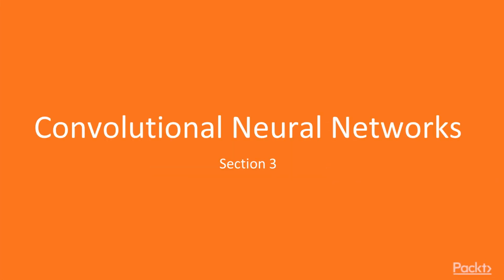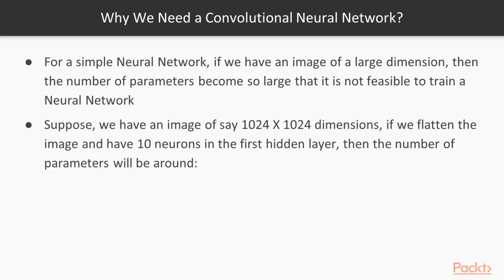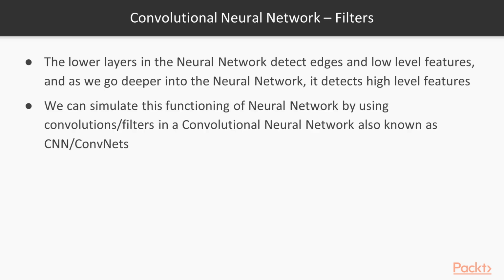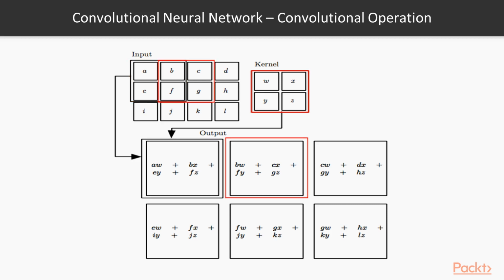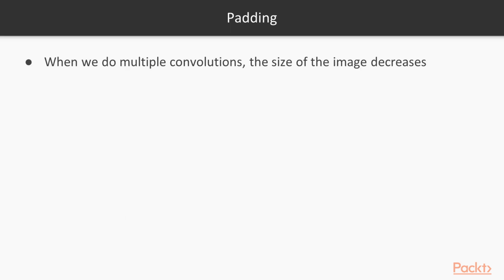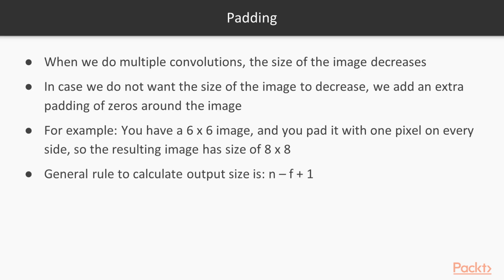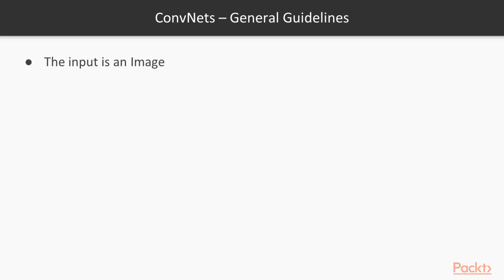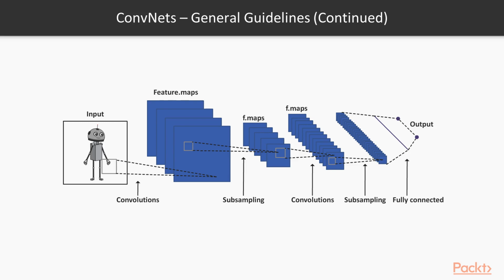Implementing Deep Learning: Introduction to CNN Basics and Its Working | packtpub.com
This video tutorial has been taken from Implementing Deep Learning Algorithms with TensorFlow 2.0. You can learn more and buy the full video course